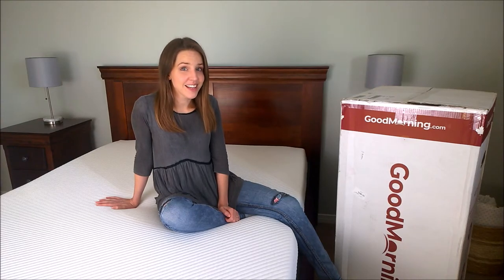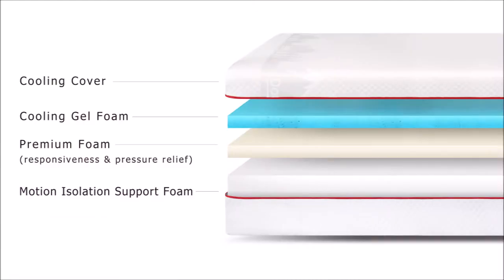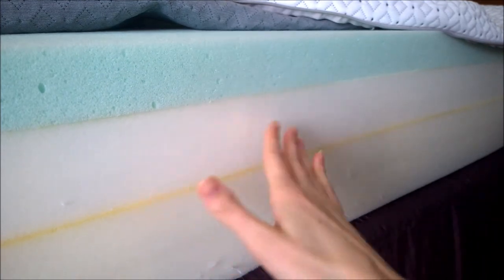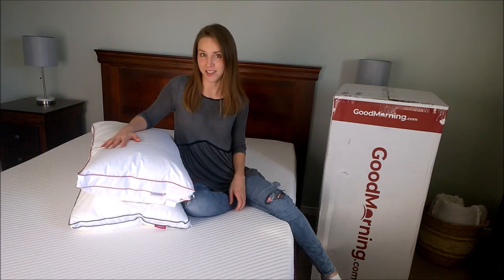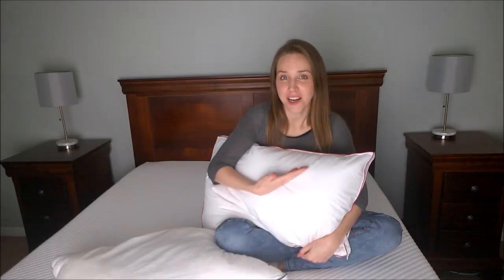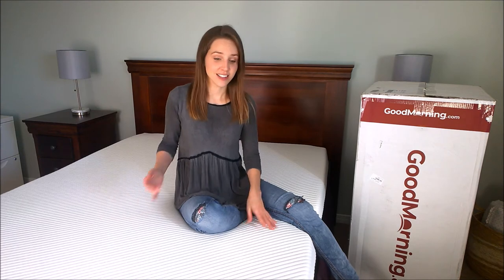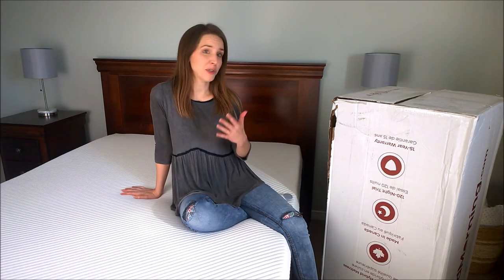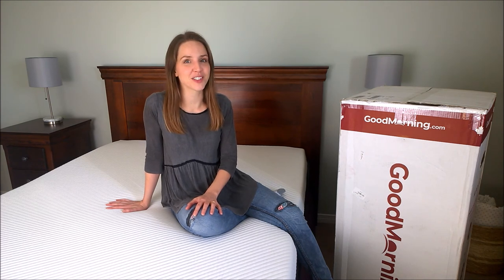Canadian Mattress Comparison Review: Endy vs. Douglas vs. Apollo from GoodMorning.com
I've partnered with GoodMorning.com who sent me an Apollo mattress & pillows in exchange for sharing my own thoughts & opinions. You can take "The Mattress Matchmaker Quiz" to find the best mattress for YOU

Other reviews (from other people) can be found on the GoodMorning.com beds

If you've ever wondered what the best Canadian mattress is, check their website out because it's more about finding the best mattress in Canada for YOU!

⭐ 𝗦𝗢𝗖𝗜𝗔𝗟 𝗠𝗘𝗗𝗜𝗔 - Come hang out with me during the week!